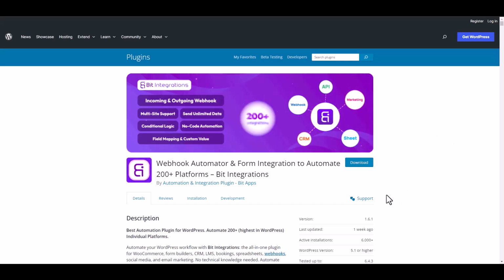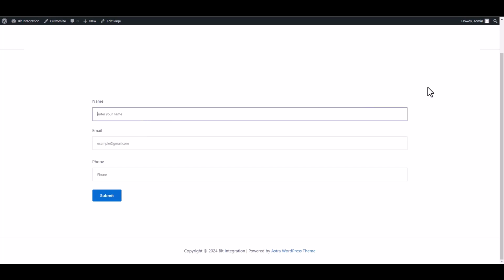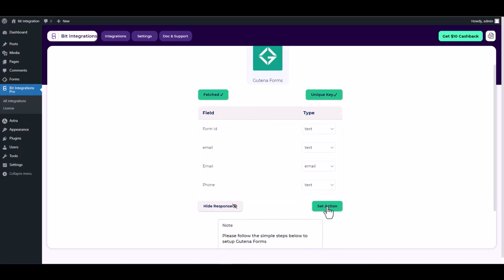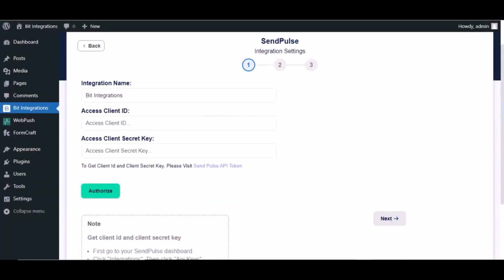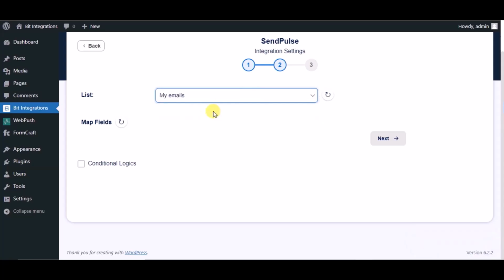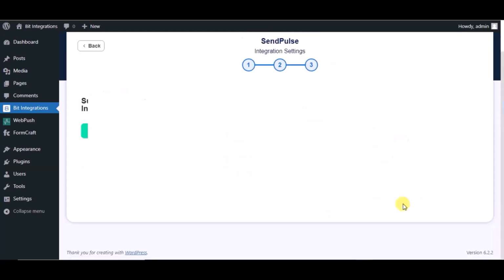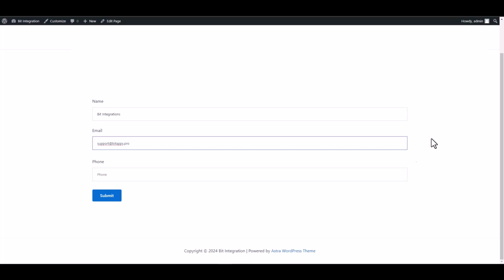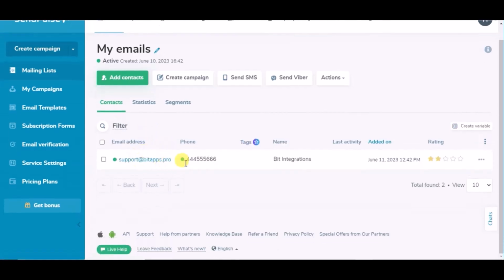Integrating Gutena Forms with SendPulse | Step-by-Step Tutorial | Bit Integrations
Learn how to seamlessly integrate Gutena Forms, a powerful form builder plugin for WordPress, with SendPulse, a comprehensive email marketing platform, using the Bit Integrations WordPress plugin. In this step-by-step tutorial video, we guide you through the process of connecting Gutena Forms with SendPulse, enabling you to effortlessly capture form submissions and automate email marketing campaigns.

📝 Follow our comprehensive guide to integrate Gutena Forms with SendPulse using the Bit Integrations plugin for WordPress.

Key highlights of this video:

✅ Connect Gutena Forms with SendPulse to streamline your form submissions and email marketing.

💼 Upgrade to Bit Integrations Pro: Access advanced integration features and maximize the potential of Gutena Forms and SendPulse. Upgrade to the Pro version of Bit Integrations and take your form building and email marketing capabilities to the next level:

Integrate Gutena Forms with SendPulse effortlessly using Bit Integrations and enhance your form submissions while automating your email marketing campaigns.